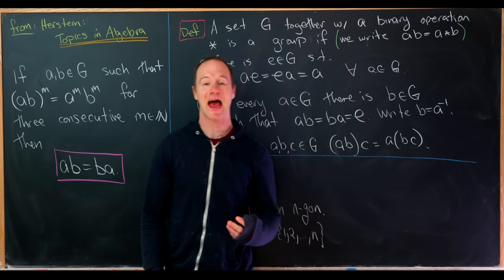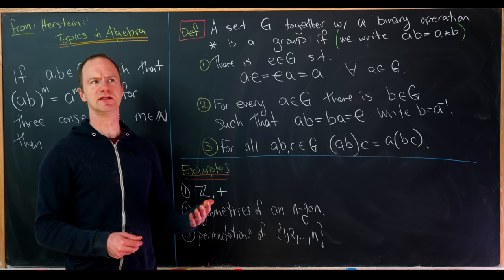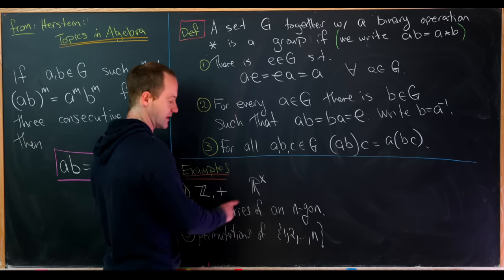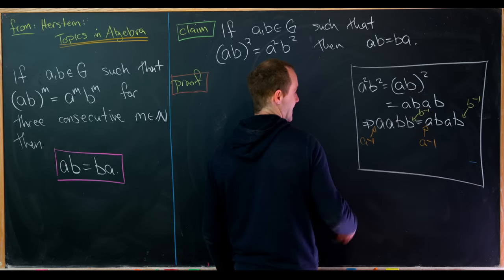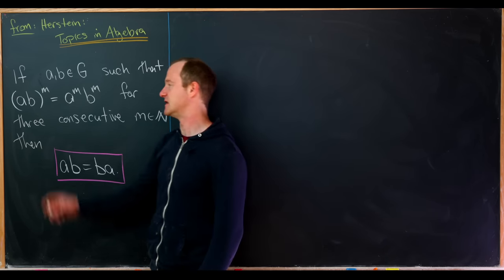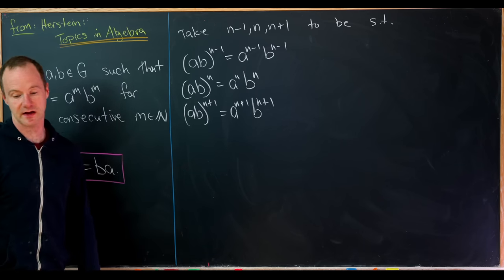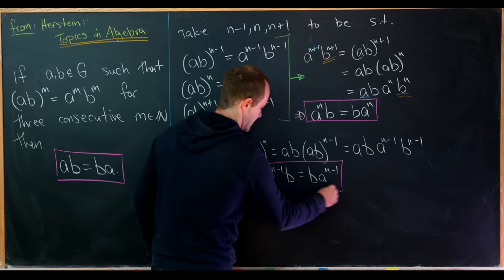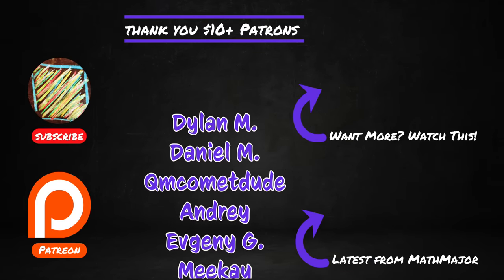when do groups commute?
None of the characters could make it in today. The commute was too long. Our sincere apologies.